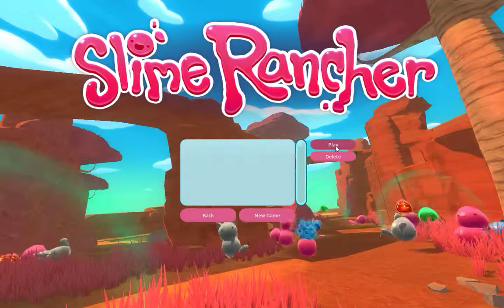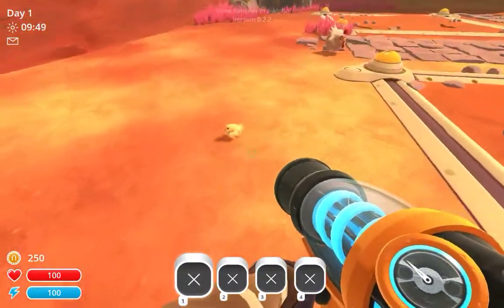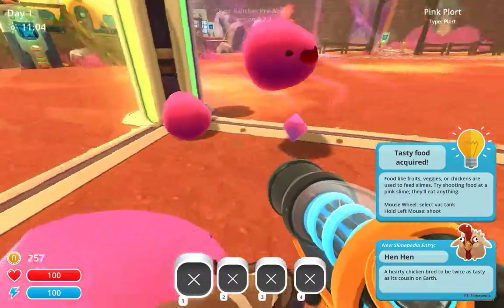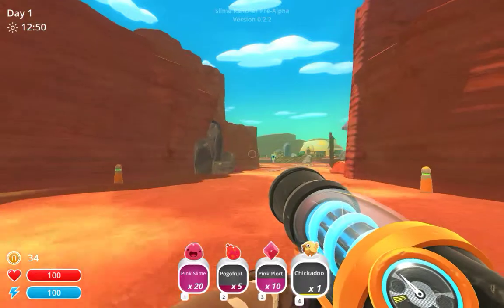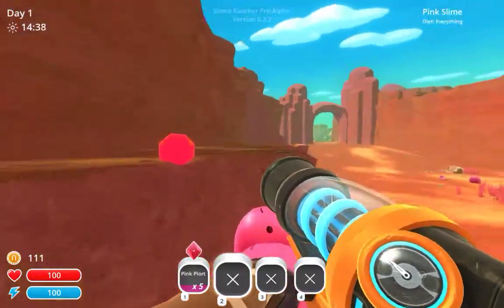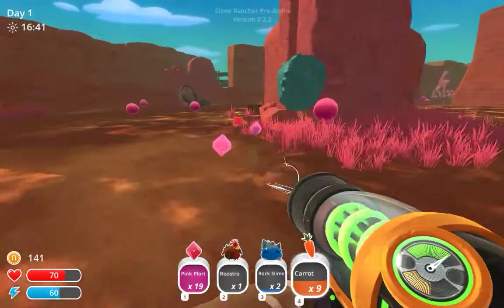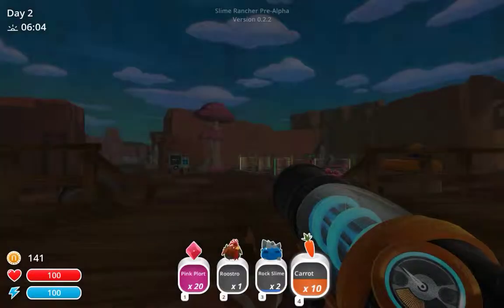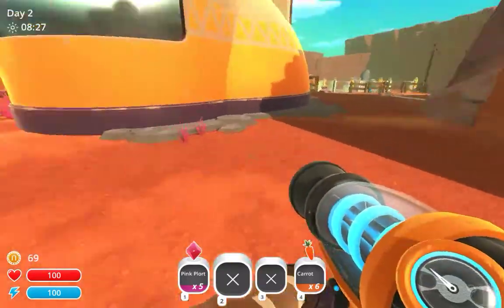Let's play episode 1 Chicken Murderer Slime Rancher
Taking My first look into Slime Rancher. A game about you guessed it raising you own slime on a custom ranch.  Not every thing in this game is slime and giggles. These slime can escape and mess the ranch up with all that effort you put in.